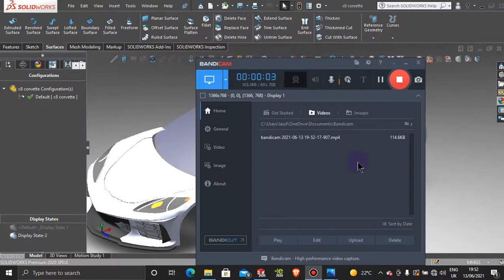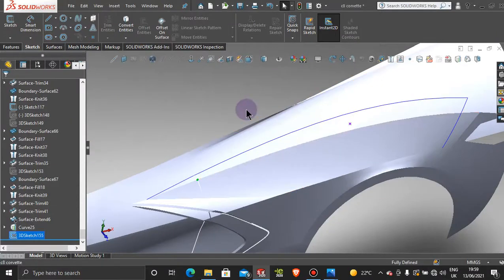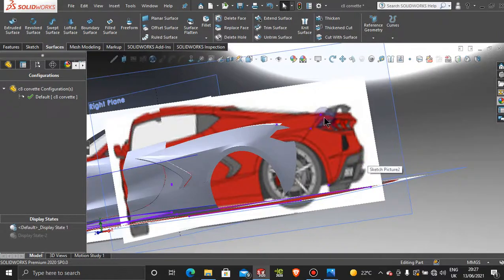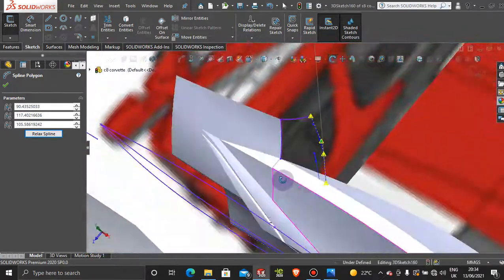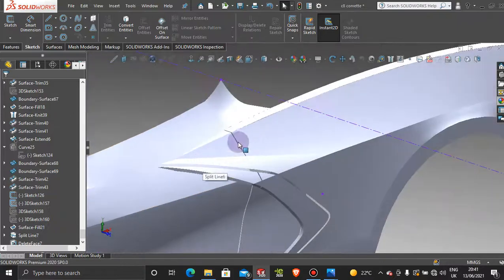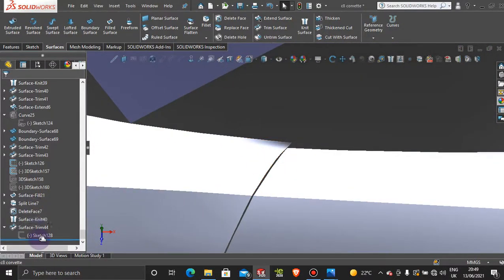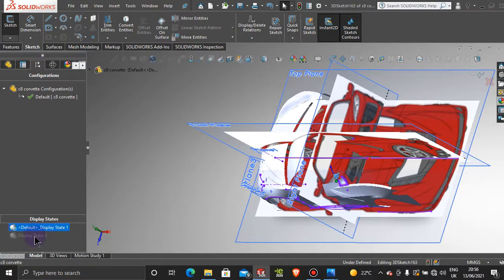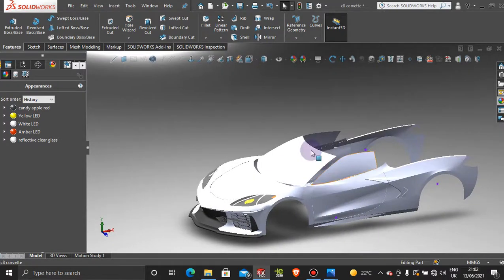Solidworks tutorial C8 Corvette part 26